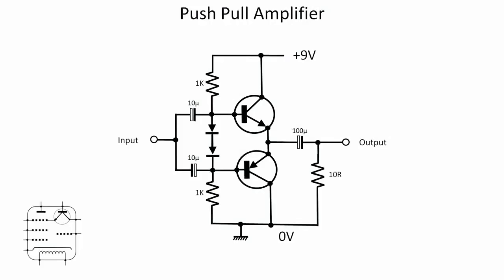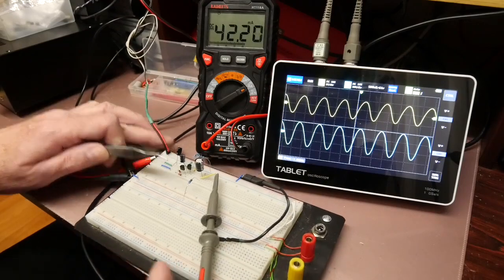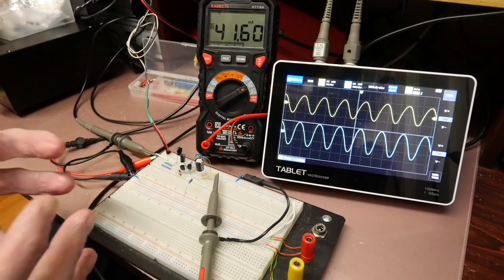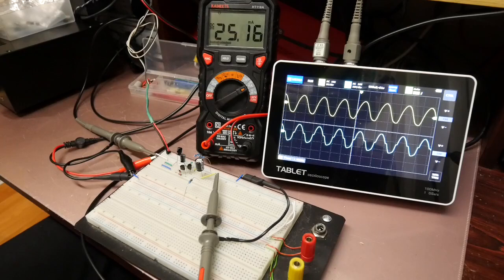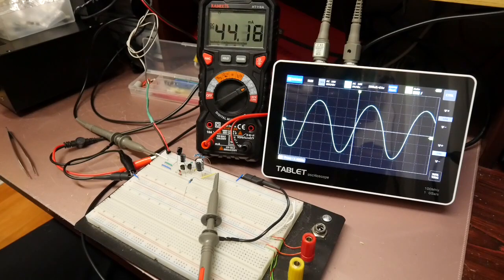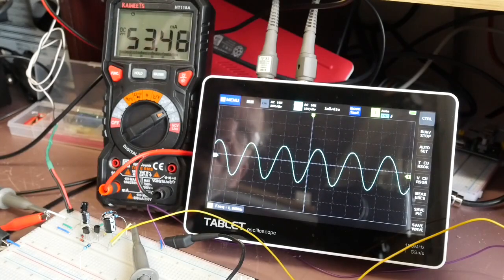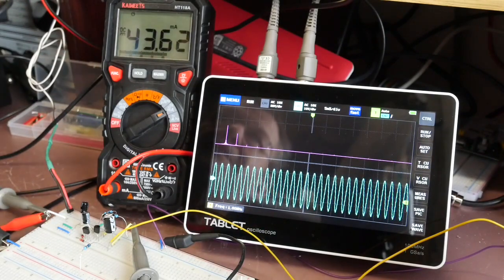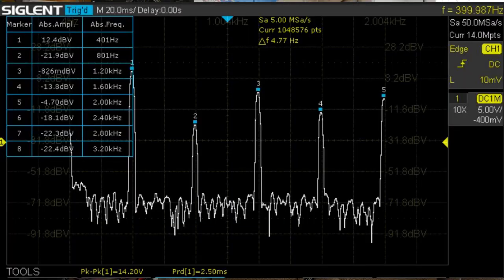Exploring Push Pull Amplifiers with the FNIRSI 1013D Oscilloscope #061